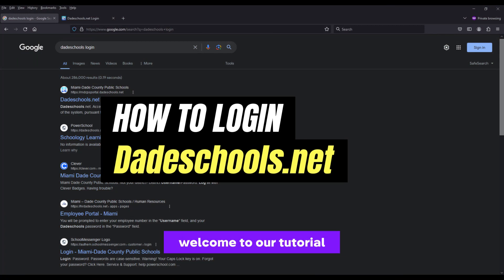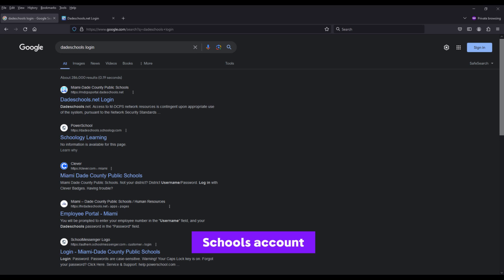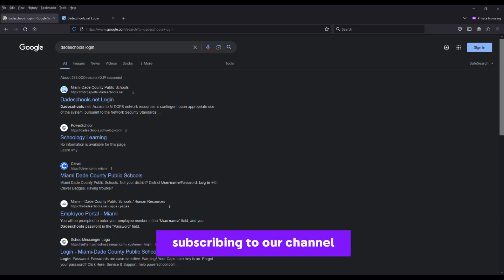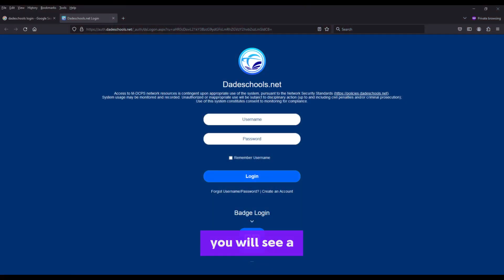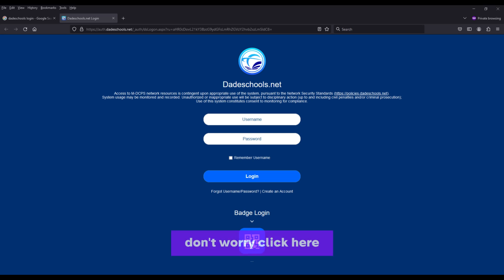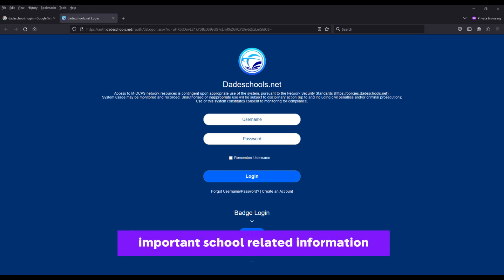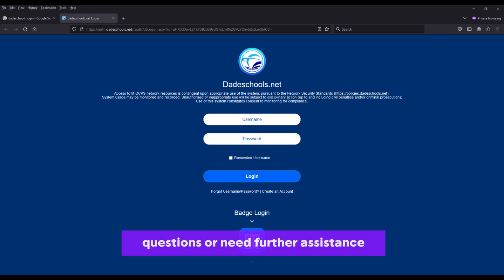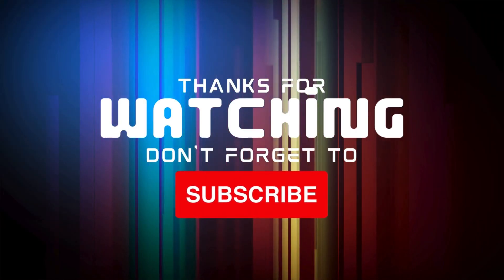Dadeschool.net Login⏬👇: Dadeschools login - How To Login Dadeschools.net Account?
📚 Welcome to our tutorial on Dadeschool.net login! If you're a student, parent, or staff member of Miami-Dade County Public Schools, you'll find this video helpful for accessing your Dadeschools account. In this tutorial, we'll guide you through the steps to log in to your Dadeschool.net account quickly and easily.

🔍 To get started, open your web browser and navigate to the official Dadeschools website or search for "Dadeschool.net login" in your preferred search engine.

🖥 Once on the Dadeschools website, locate the login section. This is typically found on the homepage or under the "Login" or "Sign In" tab.

🔒 Enter your username and password in the provided fields. If you're a student, your username is usually your student ID, and your password is provided by your school. Parents and staff members also have their own login credentials.

✅ After entering your login information, click on the "Login" or "Sign In" button to access your Dadeschool.net account.

🏫 Congratulations! You've successfully logged in to your Dadeschool.net account. Now you can access important school-related information, grades, attendance records, and much more.